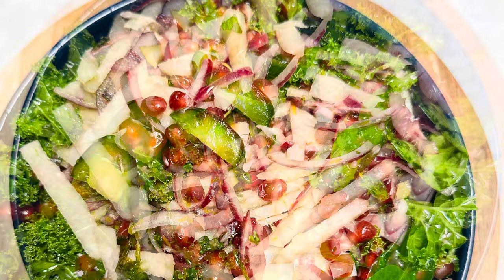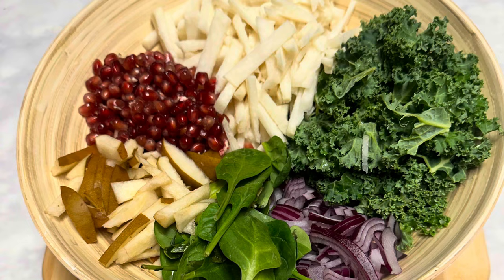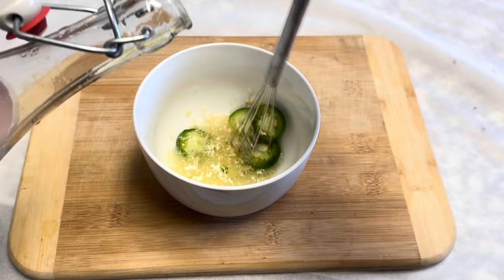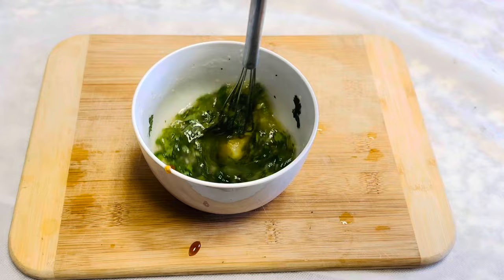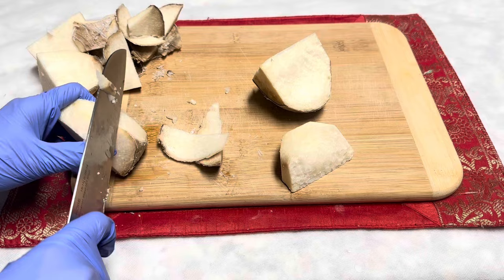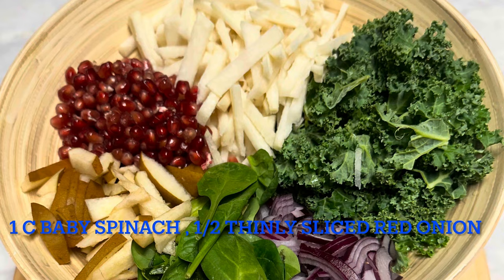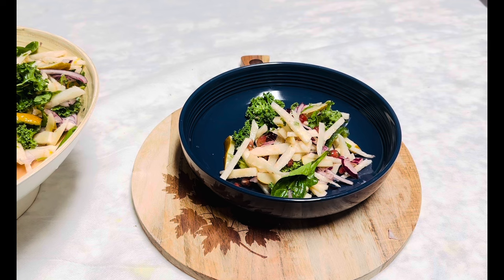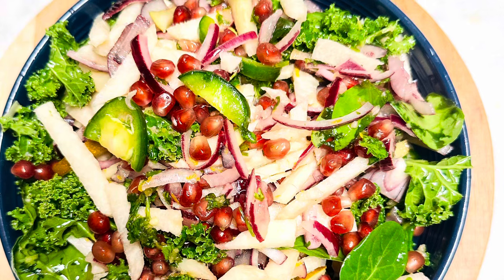A Refreshing Light Diet Salad with Jicama & Other Vegetables/Fruits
Jicama Salad Recipe:
1 jicama (julienne cut)
2 Kale leaves chopped
1 Pear or apple sliced
1 c Baby spinach
1/2 Chopped red onion
Few slices of jalapeño
For Dressing:
1/4 c Olive oil or any cooking oil
2 tbsp Vinegar
2 tbsp Lime juice or lemon juice
2 tbsp chopped cilantro
2-3 tbsp Honey
Salt